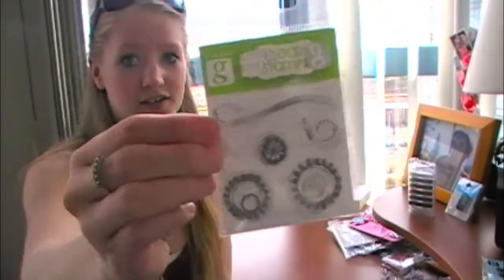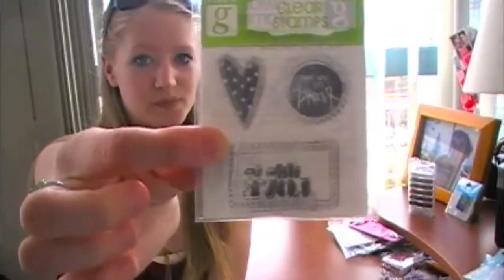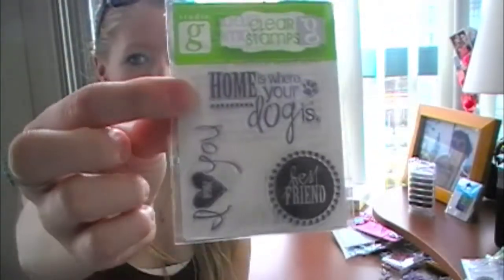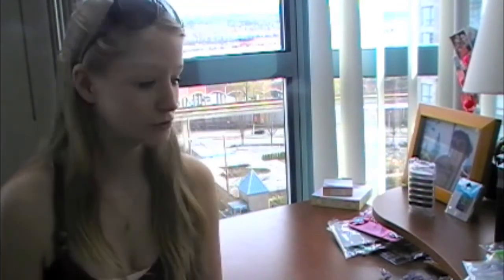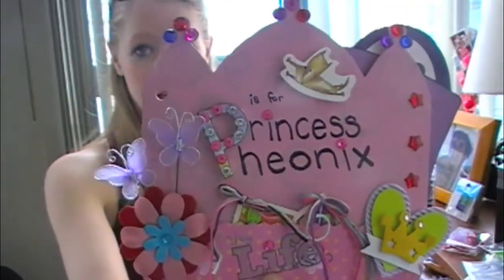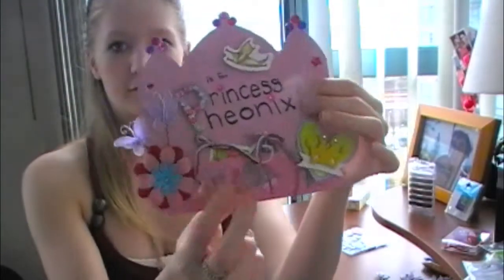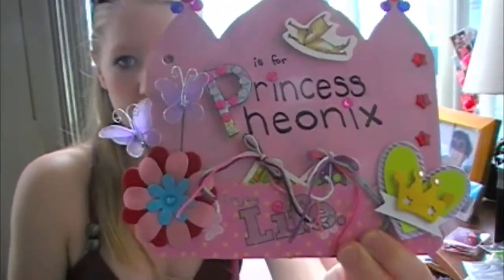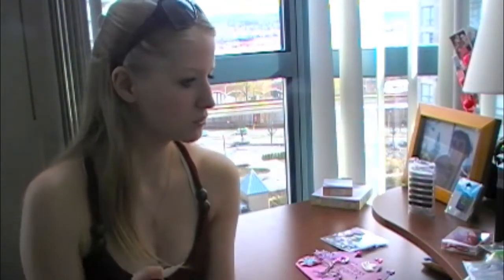Scrapbooking Haul!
Hi!  This is a quick haul video from Michael's on all the stamps I got!  There are also a few things from dollarama, as well as a quick peak at my first mini album!

Please watch my 'Multitasking Tuesdays'!  The first video will be up this coming Tuesday!